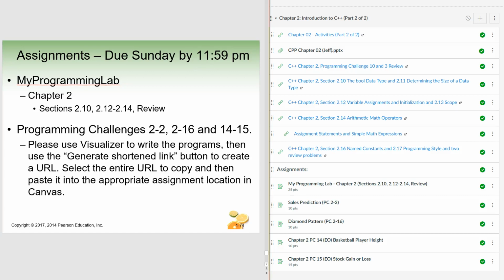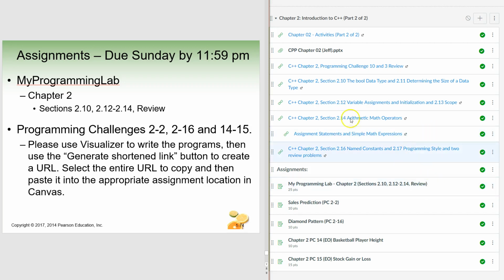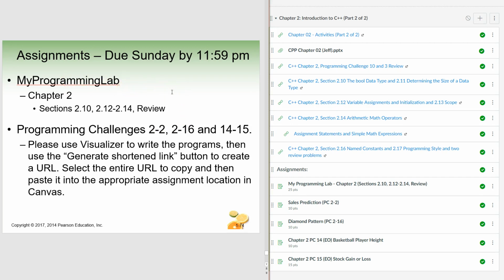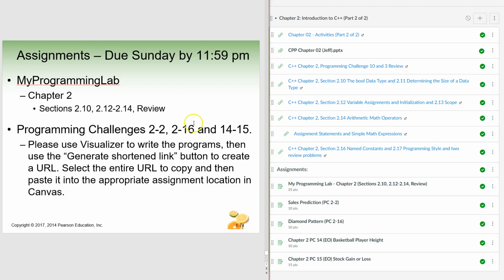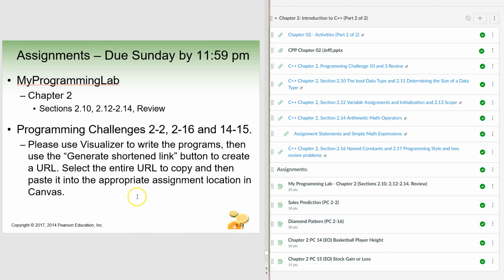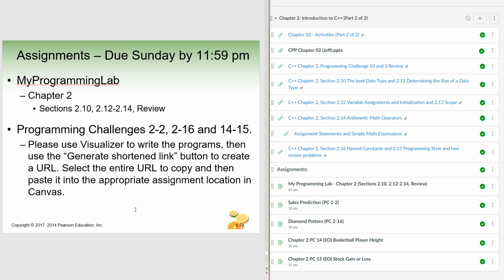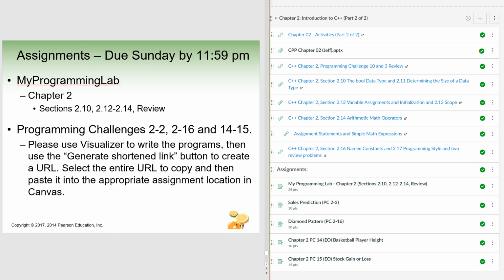C++ Chapter 02 - Activities Part 2 of 2 - Gaddis